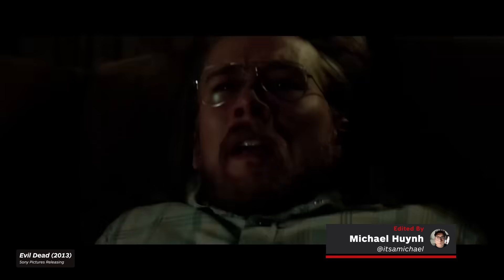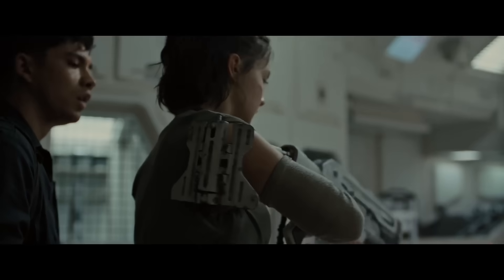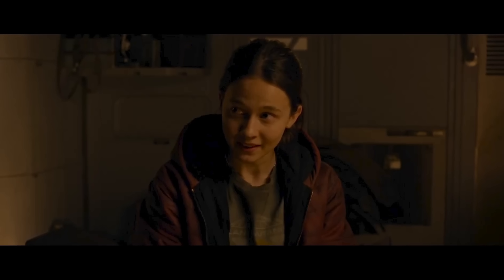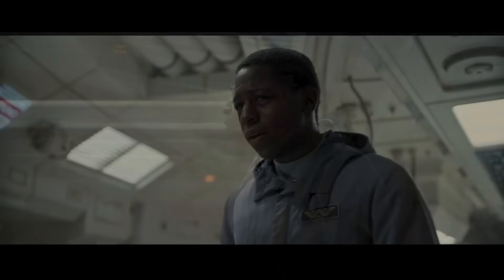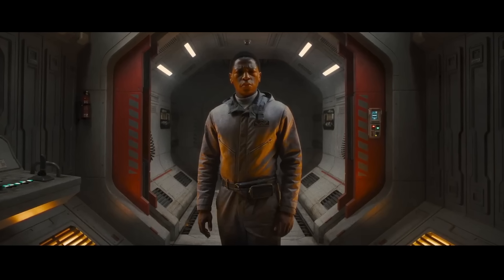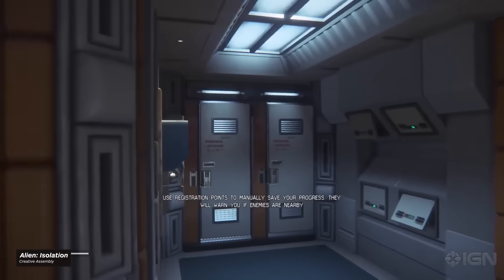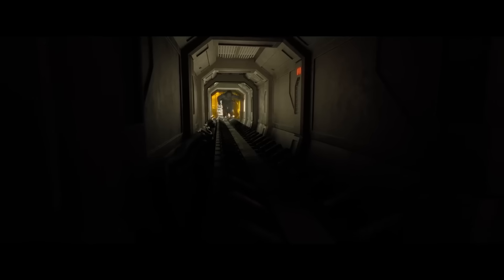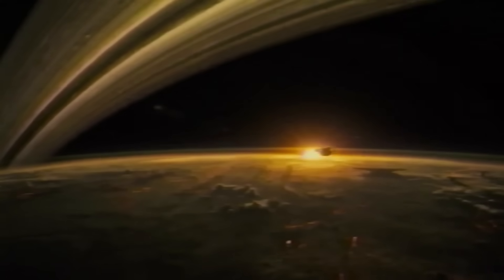Alien: Romulus Review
Alien: Romulus reviewed by Tom Jorgensen. In theaters August 16, 2024.
Evoking the genetic f***ery that always spells doom in these movies, Alien: Romulus is a lean, mean, chimeric beauty. Fede Álvarez proves that his Evil Dead remake was no fluke: The director seamlessly keys into the narrative and aesthetic touchstones of the series and marshals them to breathtaking ends. Romulus occasionally takes a turn down a dead end hall pace-wise – and unfortunately its most audacious bridge to the franchise’s past is extremely rickety – but those missteps are forgivable considering how confidently and judiciously Álvarez handles them elsewhere. Helped along by a talented ensemble of young actors and reference-quality production design, Alien: Romulus’s back-to-basics approach to blockbuster horror boils everything fans love about the tonally-fluid franchise into one film, and it’s one that you’re going to need to start making time for the next time you plan on marathoning Alien and Aliens.